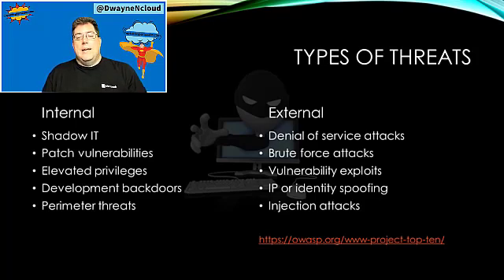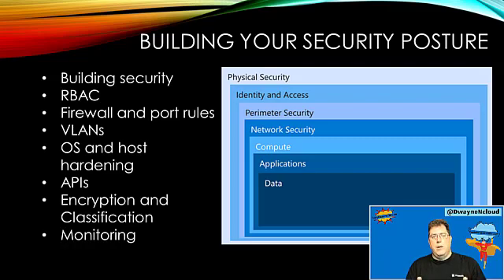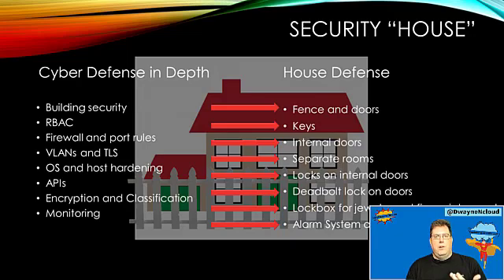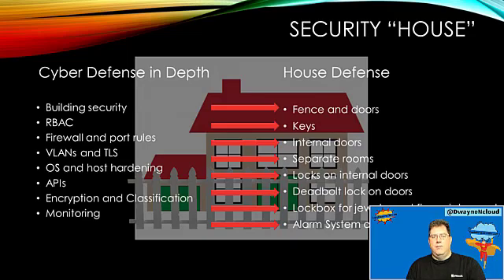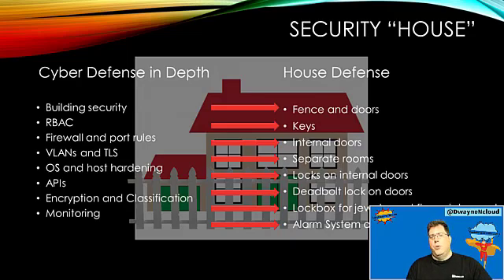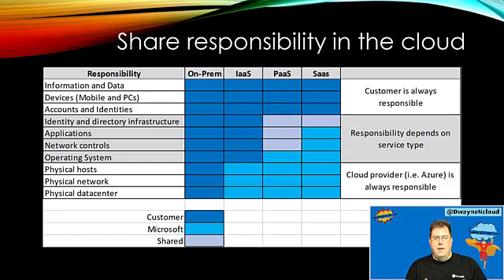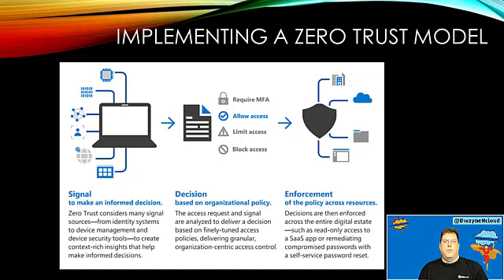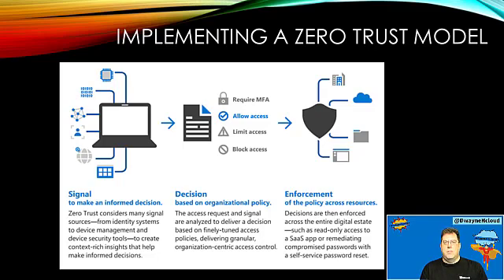Gimme Shelter...Azure Security - Defense In Depth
In episode 1 of this Gimme Shelter. Azure Security series. I discuss how a defense in depth security posture and zero trust model can protect your Azure resources at a high level. This will set the foundation for the remainder of the series.